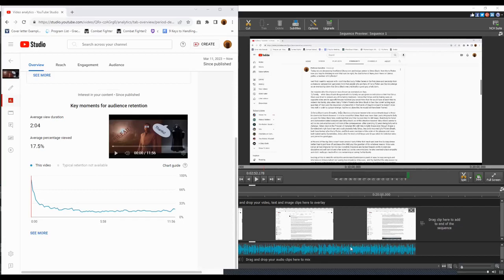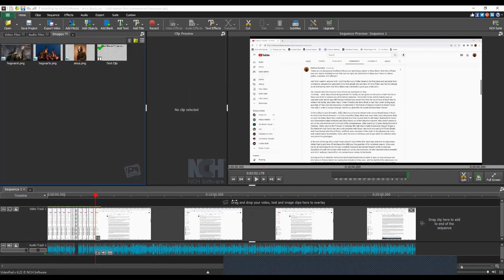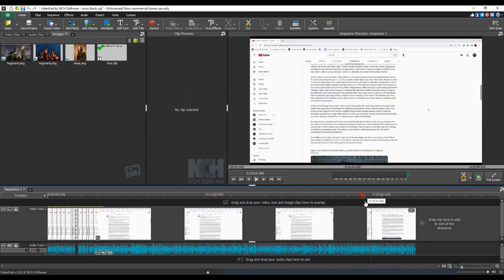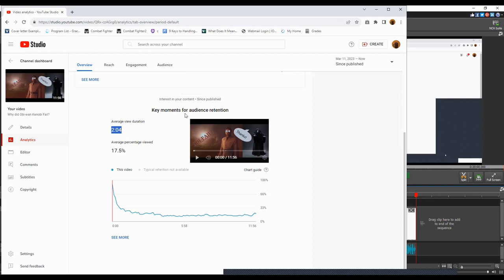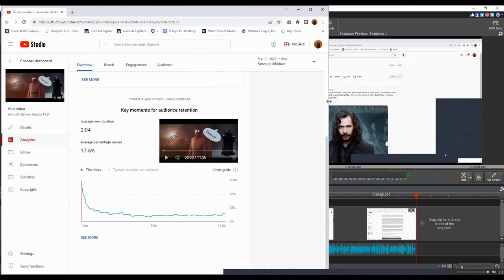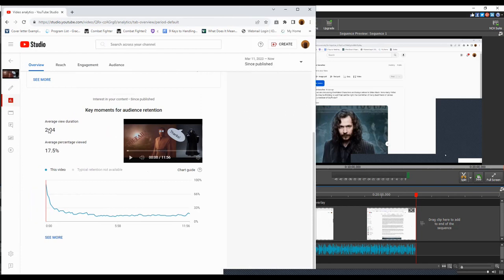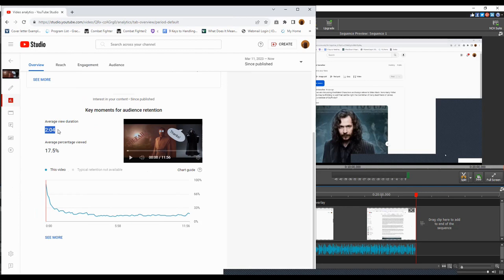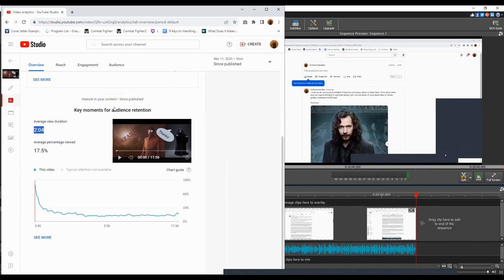Sirius Black Overrated Bloopers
My Failed First Try on the Sirius Black is Over rated video.